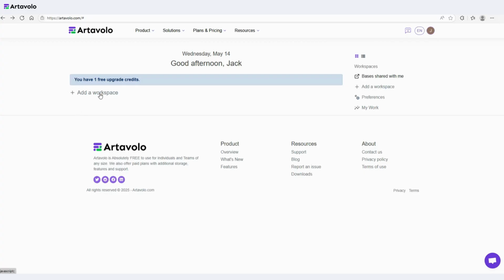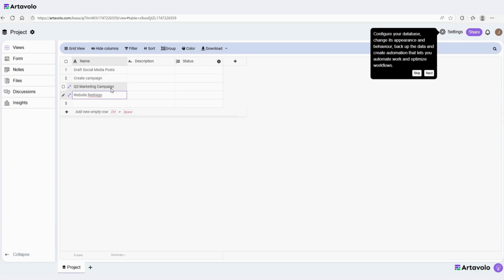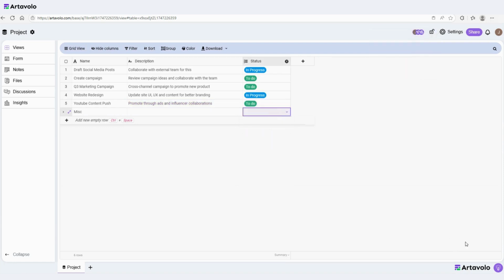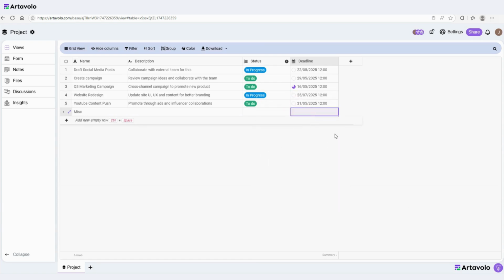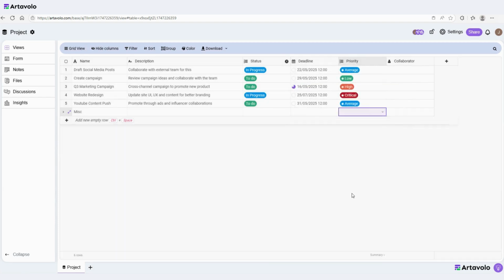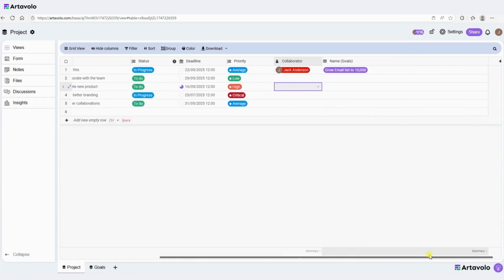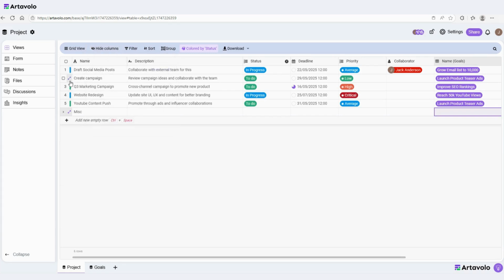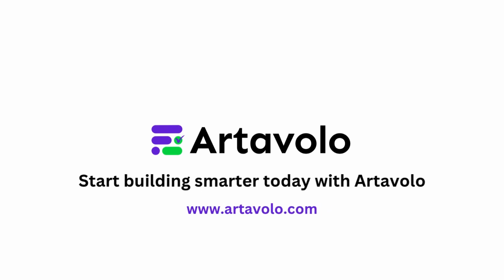Artavolo Introduction All in One AI Spreadsheet Workspace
Get started with Artavolo: Unlock your productivity potential

Welcome to Artavolo! In this video, you’ll learn how to get started with our powerful project and data management platform — and unlock your full productivity potential.

Discover the basics of Artavolo:
- Understand key concepts like Workspaces and Databases.
- Explore how to navigate the Artavolo interface and customize your workspace
- Learn how to create a new Project and start organizing your data with ease
- Master the essentials to set yourself up for success from day one

Transform your workflow with Artavolo!

With this video, you'll learn how to:

Create a new Workspace and begin structuring your work the way you want

Stay organized and efficient using workspaces, databases, and collaboration tools

Take the first step with Artavolo and discover a better way to manage projects, tasks, and teams — all in one place.

Watch now and unlock your productivity potential with Artavolo!